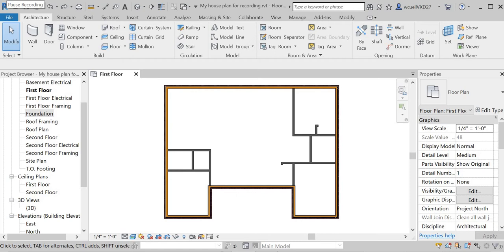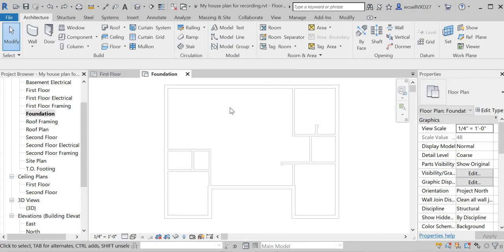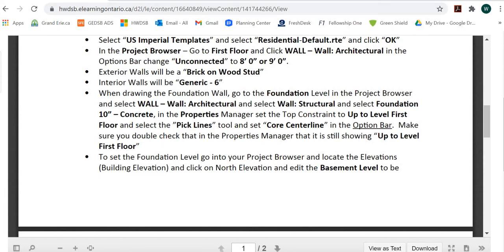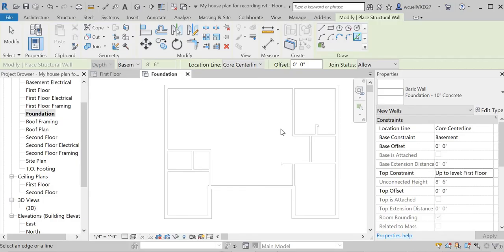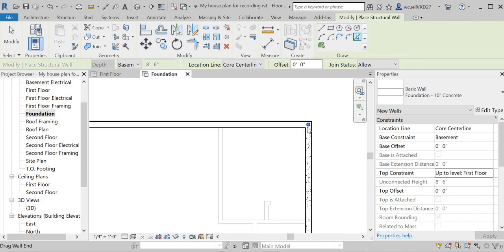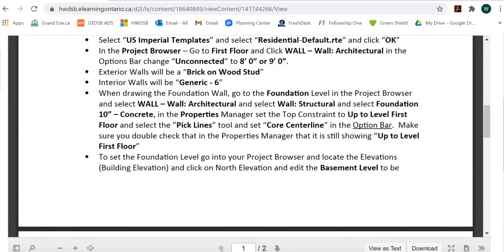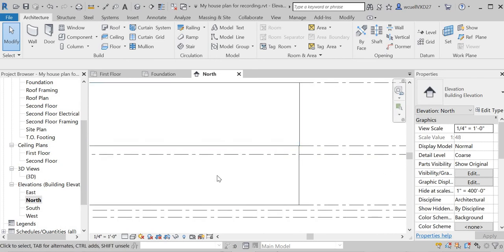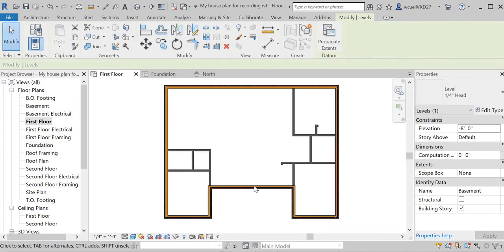TDJ3M1 - Foundation Walls #3